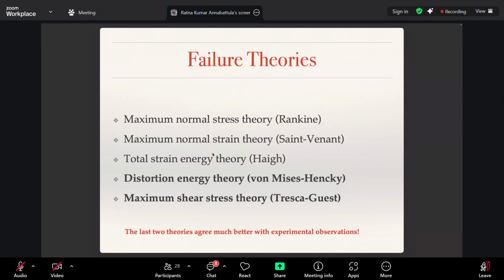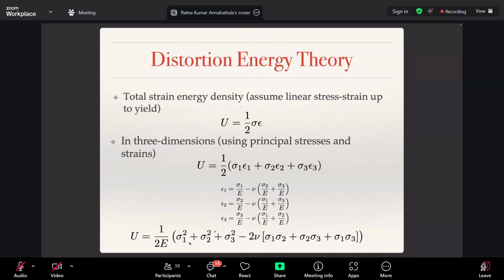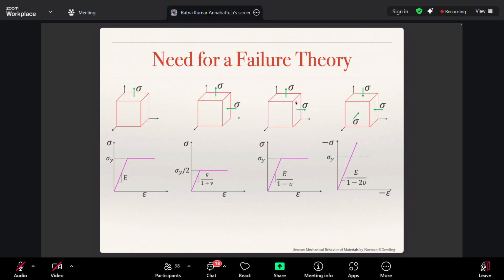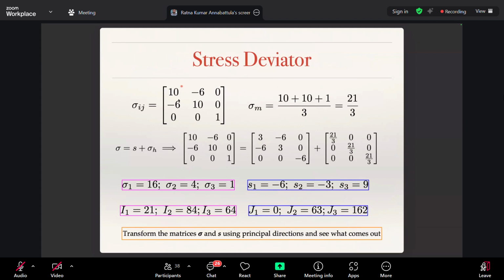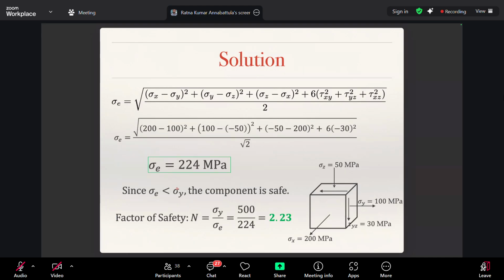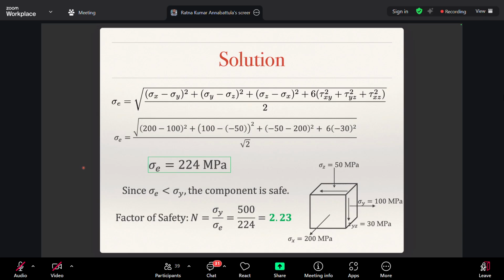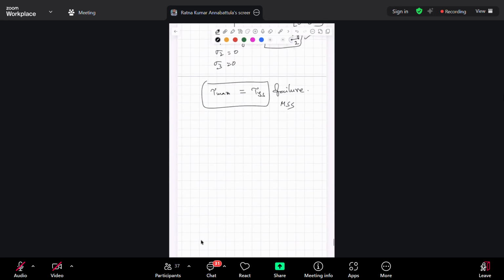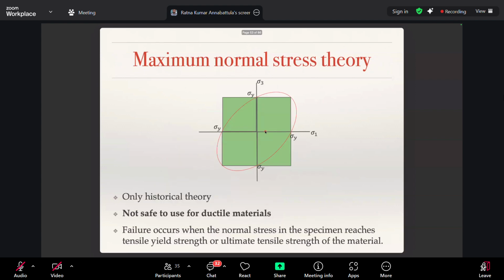Video 10_141025_ME6225W_Failure Analysis and Design